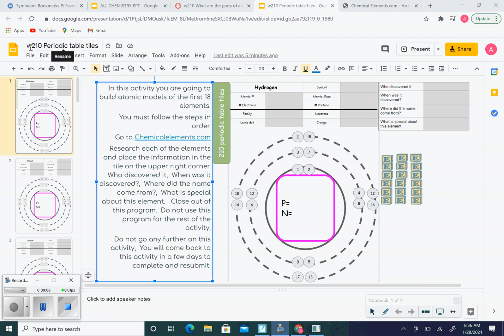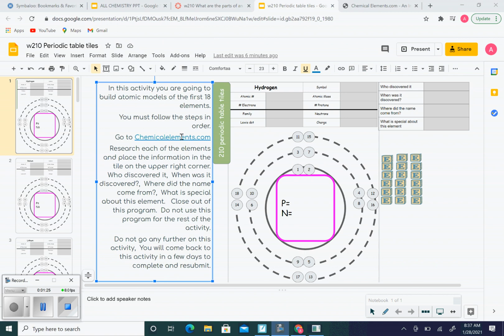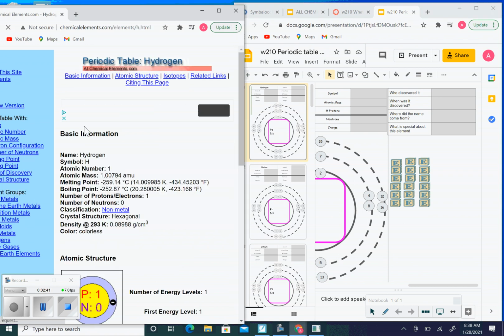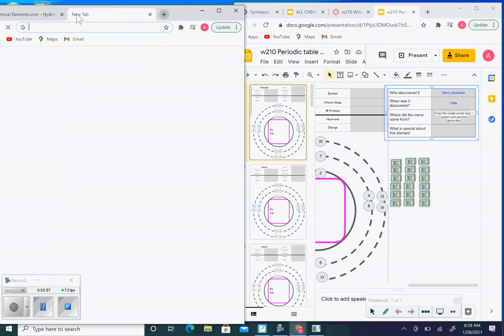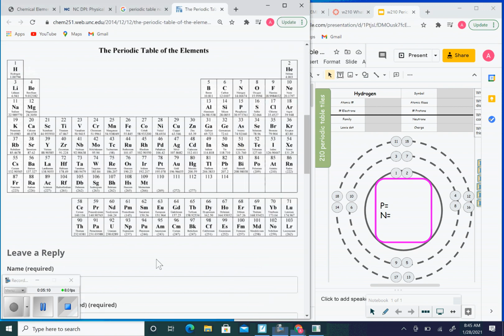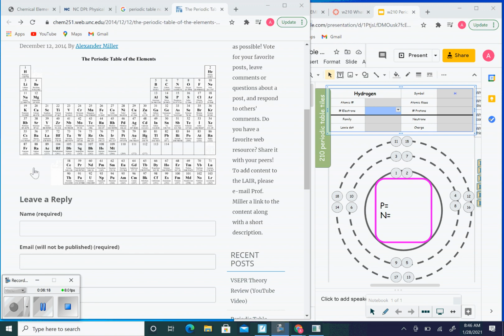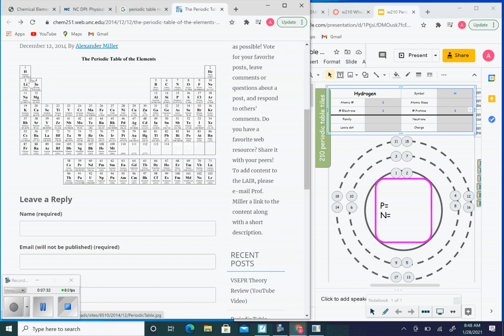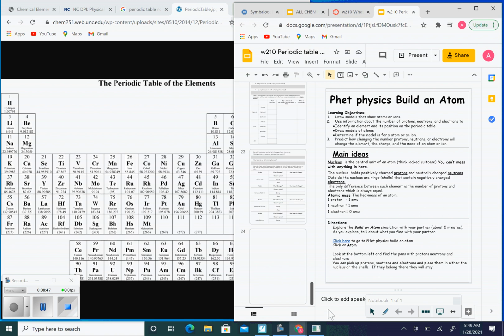chem video w210a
Simple description of how to read the periodic table tiles